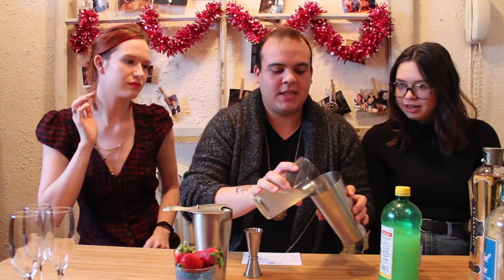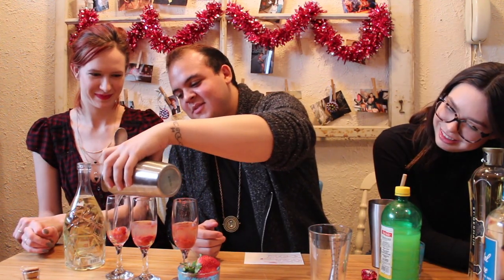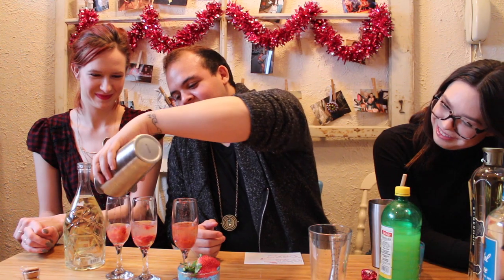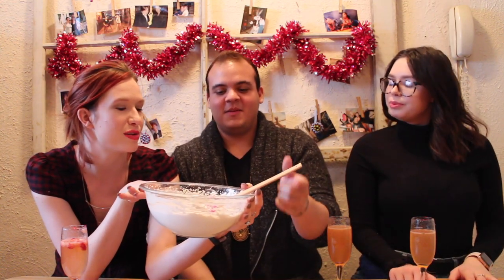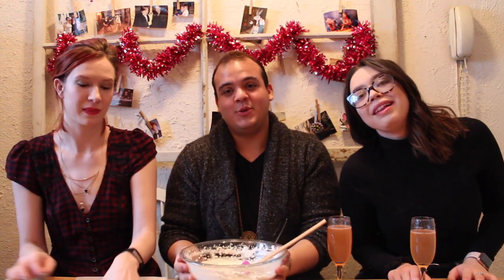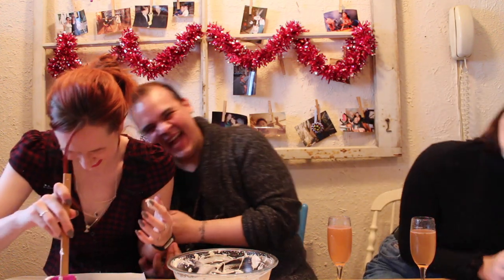Kitchy Kitchen Valentine - Featuring Nick Luis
Cupid's Cup:
Ingredients
1 part St. Germain elderflower liqueur
2 parts Hendricks Gin
3/4 part fresh lemon juice
1/4 shot simple syrup
1 part muddled strawberry
Top with ONEHOPE Sparkling Wine
Strawberry and mint for garnish

Cherry Berries on a Cloud:
Ingredients
Meringue:
6
egg whites SAVE $
1/2
teaspoon cream of tartar
1/4
teaspoon salt
1 3/4
cups sugar
Filling

2
packages (3 oz each) cream cheese, softened
1
cup sugar
1
teaspoon vanilla
2
cups whipping cream SAVE $
2
cups miniature marshmallows
Cherry-Berry Topping

1 can (21 oz) cherry pie filling
1 teaspoon lemon juice
2
cups sliced strawberries or 1 package (16 oz) frozen strawberries, thawed, drained SAVE $
Get Ingredients Powered by Chicory
Steps
1
Heat oven to 275°F. Grease bottom and sides of 13x9-inch pan. In large bowl, beat egg whites, cream of tartar and salt with electric mixer on high speed until foamy. Beat in 1 3/4 cups sugar, 1 tablespoon at a time; continue beating until stiff and glossy. Do not underbeat. Spread in pan.
2
Bake 1 hour. Turn off oven; leave meringue in oven with door closed 12 hours.
3
In large bowl, mix cream cheese, 1 cup sugar and the vanilla until smooth. In chilled medium bowl, beat whipping cream until stiff. Fold whipped cream and marshmallows into cream cheese mixture. Spread evenly over meringue. Refrigerate at least 12 hours but no longer than 24 hours.
4
In medium bowl, mix all topping ingredients until well blended. Spoon over individual servings of dessert. Store in refrigerator.

Craft supplies:
Floral Stem wire
Crafting wire
crepe paper streamers
Glue
Scissors
Hearts
Tape
Pliers